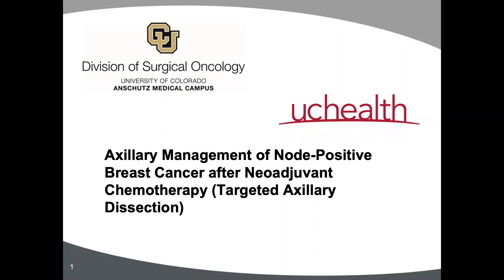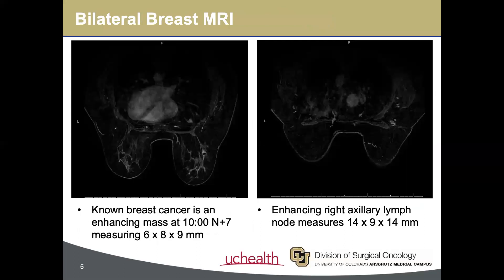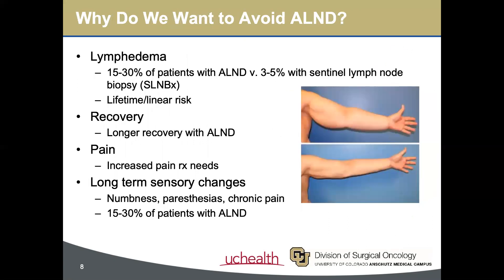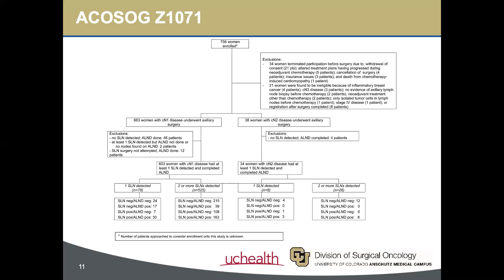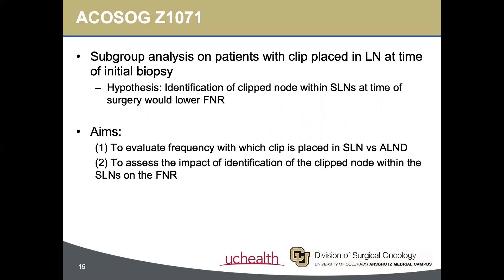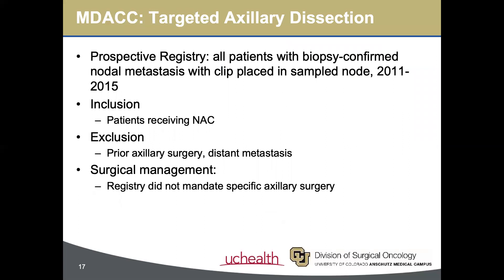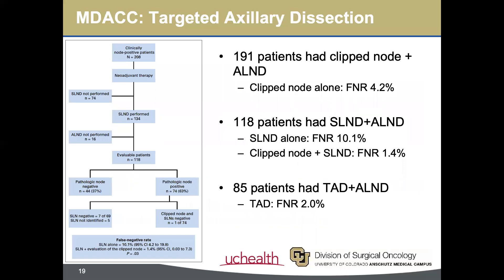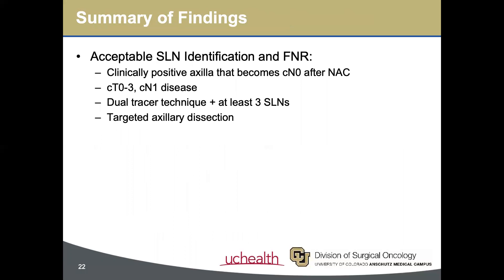Axillary Management of Node-Positive Breast Cancer after Neoadjuvant Chemotherapy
Elliot Li